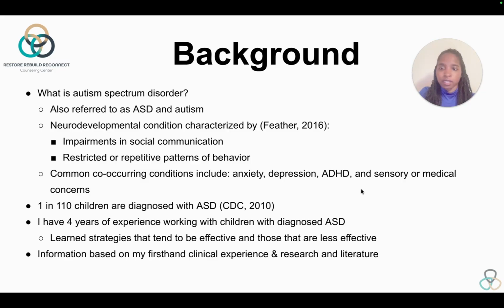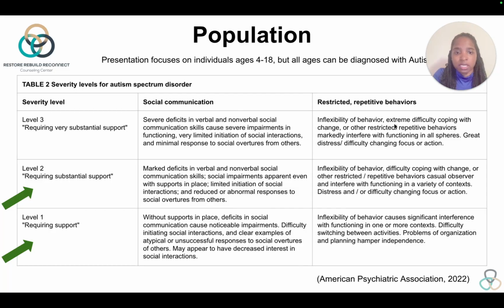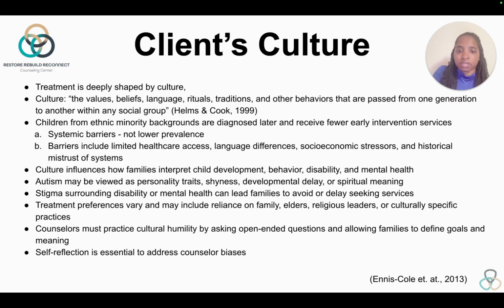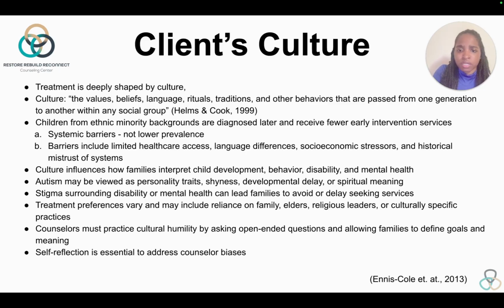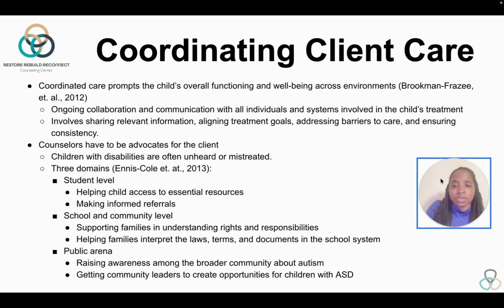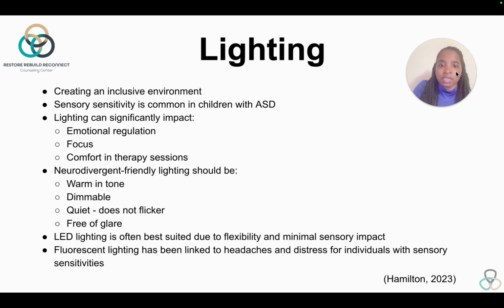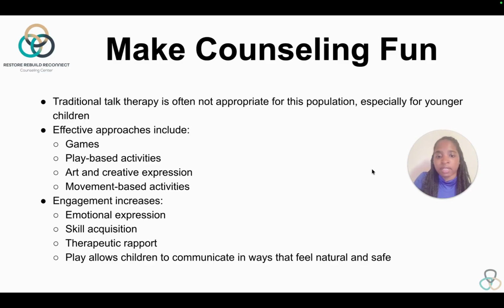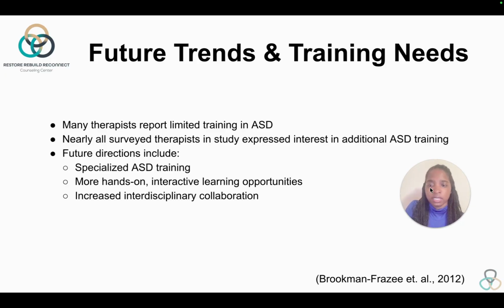Counseling Considerations for Children with Autism Spectrum Disorder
Working with children diagnosed with Autism Spectrum Disorder (ASD) requires intentional, developmentally appropriate, and neurodiversity-affirming care. In this video, we explore key counseling considerations for supporting children with ASD in ways that honor their unique needs, strengths, and ways of experiencing the world.

This discussion provides a clinical overview of how ASD can present in children, including differences in communication, social interaction, sensory processing, and emotional regulation. We also examine how these differences may show up in the counseling space and what clinicians must consider to create a safe, structured, and responsive therapeutic environment.

Grounded in evidence-based practice, this video highlights practical strategies for engagement, rapport building, and intervention. Special attention is given to adapting traditional therapeutic approaches to better support neurodivergent children, collaborating with caregivers, and maintaining a strengths-based, culturally responsive lens.

This content is designed for mental health professionals, counseling students, educators, and caregivers seeking a deeper understanding of how to effectively support children with ASD.

In this video, we cover:

Core characteristics of Autism Spectrum Disorder in children
Counseling adaptations for communication and social differences
Sensory considerations and environmental modifications
Emotional regulation and behavioral support strategies
The role of caregivers and interdisciplinary collaboration
Strengths-based and neurodiversity-affirming approaches

Who this is for:

Mental health clinicians and counseling students
School counselors and educators
Parents and caregivers of children with ASD

Supporting children with ASD is not about changing who they are it is about creating environments where they can feel understood, regulated, and empowered.